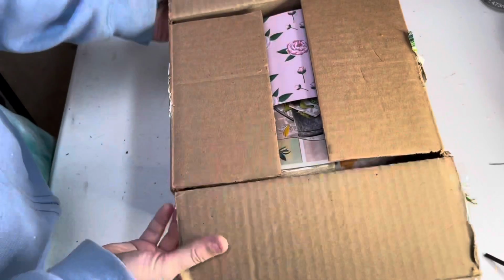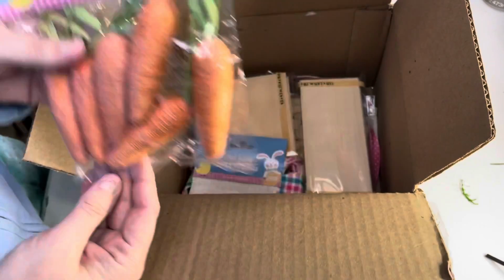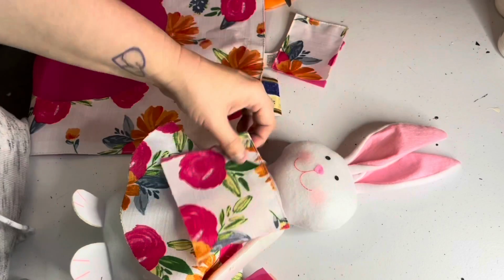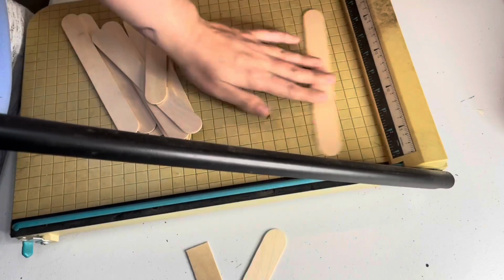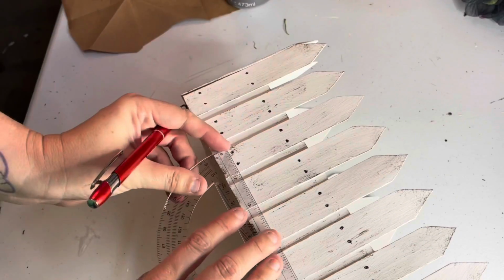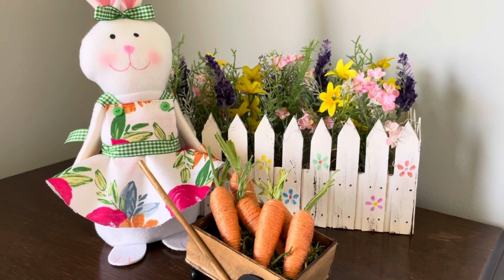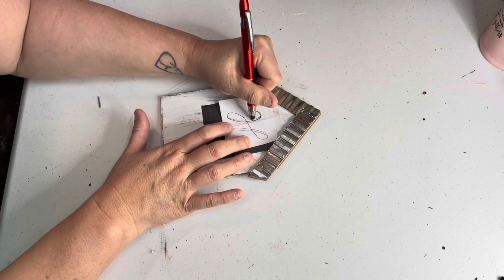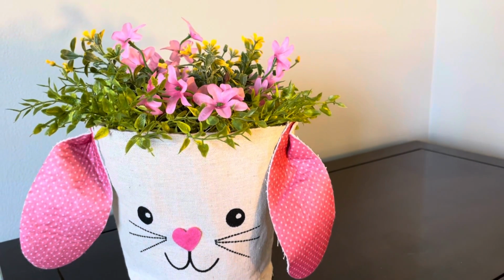NEW DOLLAR TREE DIYS | Farmhouse Home Decor DIY | Quick Makeovers For Dollar Tree Items | Spring DIY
Today I'm back with New Dollar Tree DIYs to add to your farmhouse home decor collection for spring. All 6 projects are quick makeovers for Dollar Tree items that will transform affordable items into high end decor.

This video is a part of the spring/Easter mystery box challenge hosted by Tammy from Happiness Created. Here's the link to her channel

Amanda from 6 Kids & a Glue Gun sent me these mystery items.